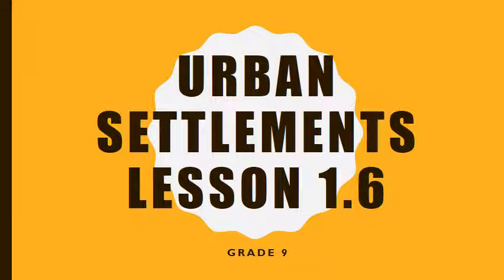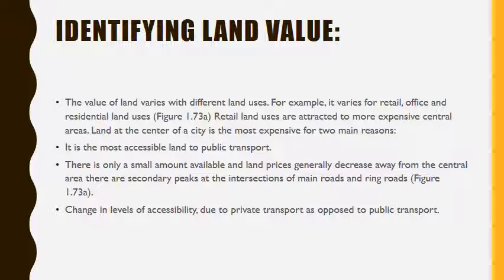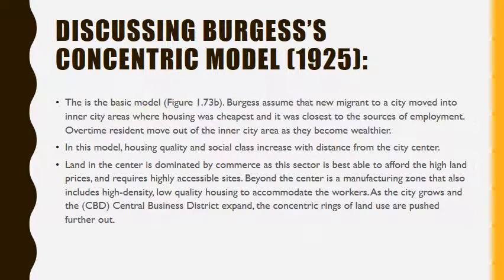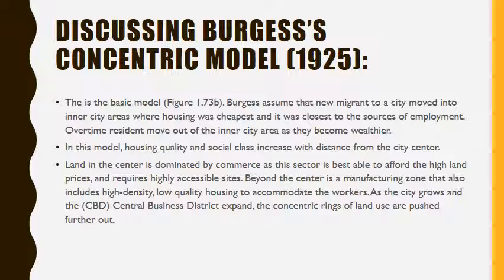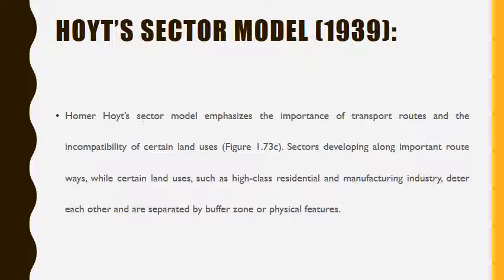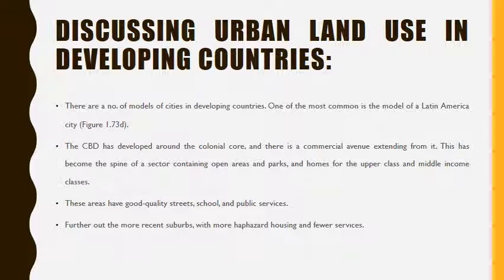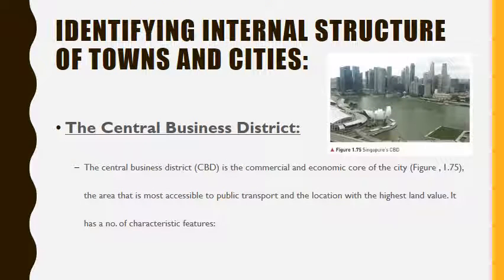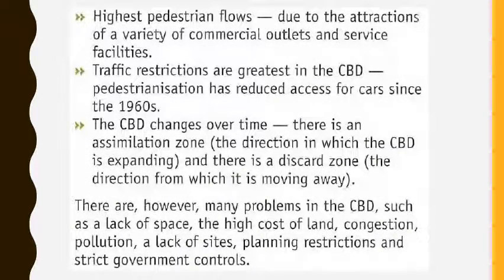Urban settlements Part 2 | Geography